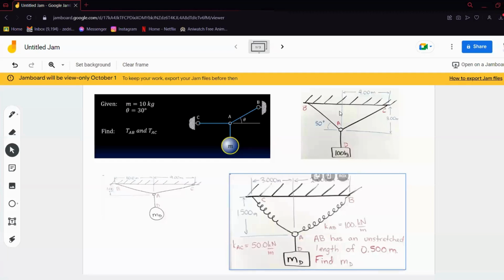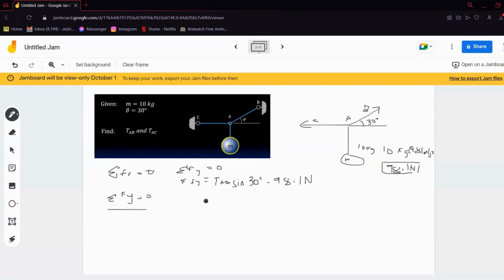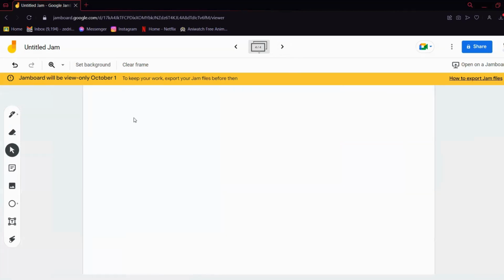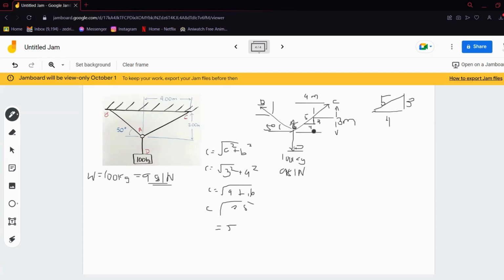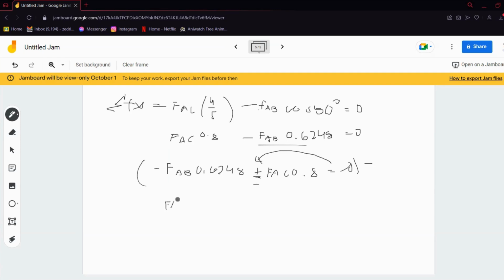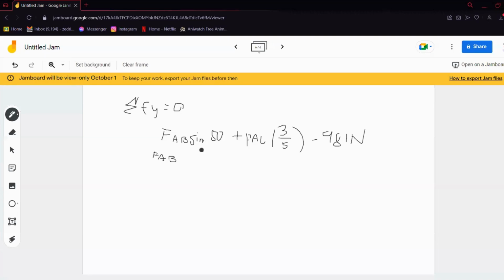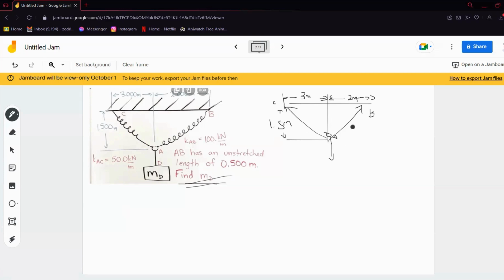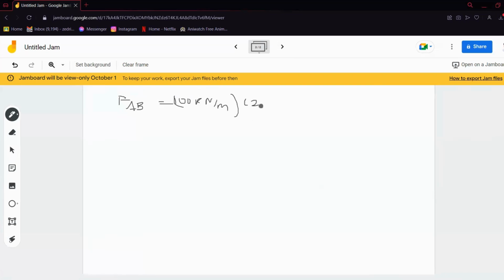ESCI 211 PRELIM ONLINE RECITATION TINGSON